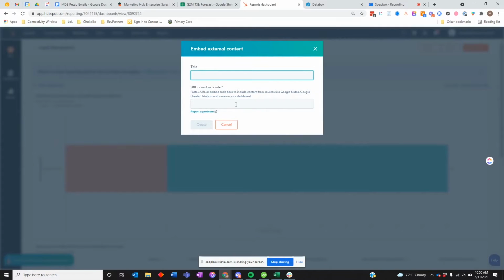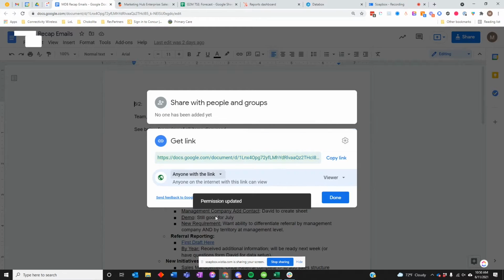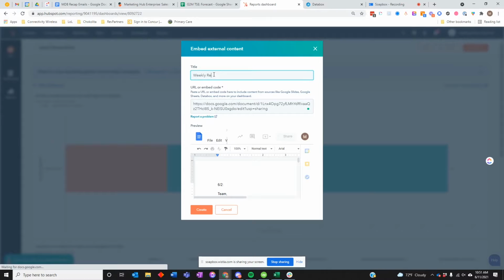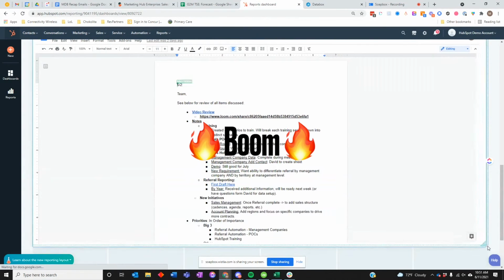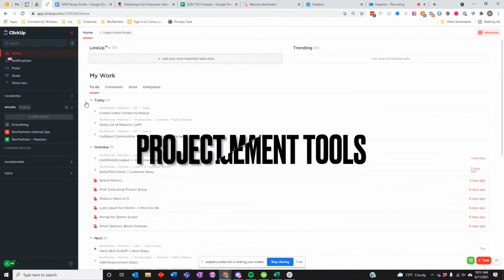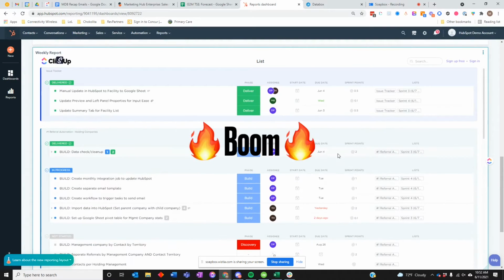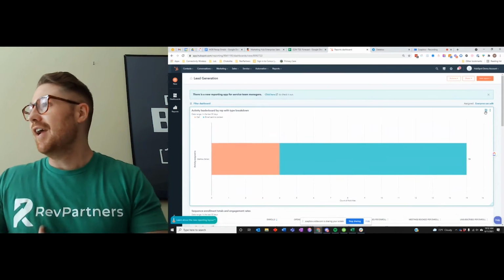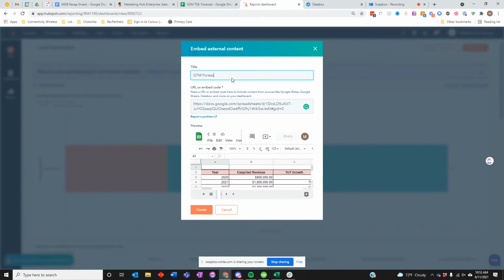Once Source of Truth: Embedding ANY URL into HubSpot Dashboards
//HubSpot RevOps: Tips and Tricks with Matt Bolian